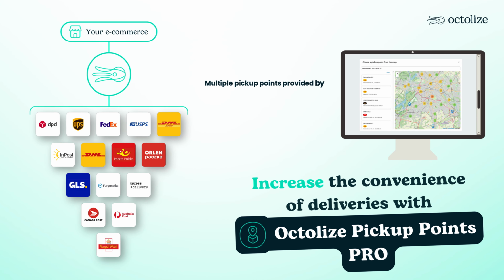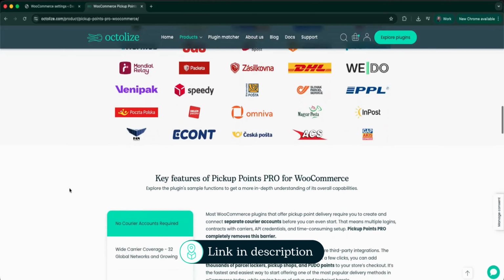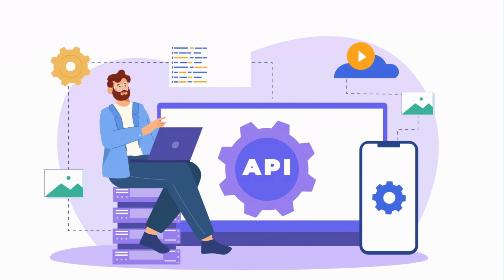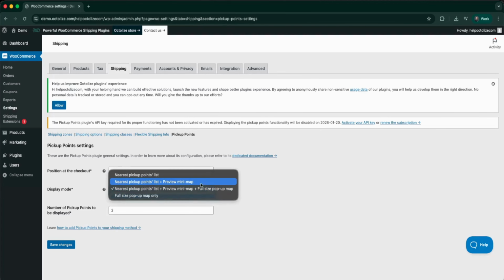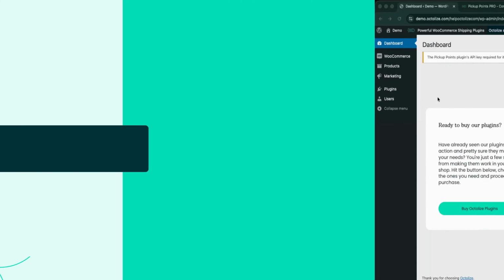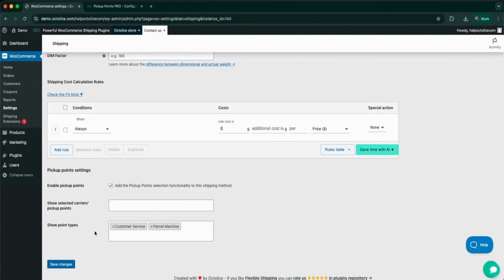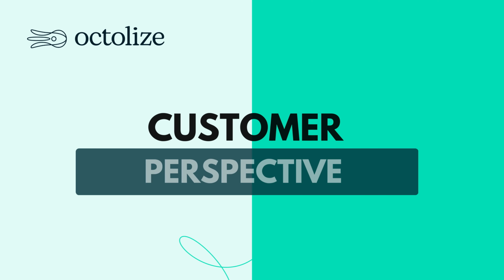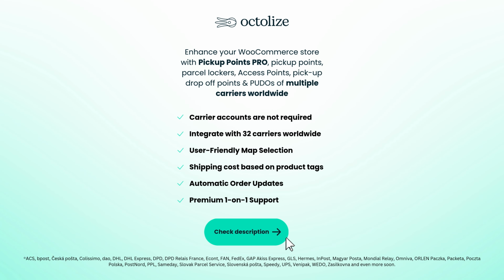Add Pickup Points to WooCommerce WITHOUT Carrier Contracts | UPS, FedEx, DHL, and More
Want to reduce abandoned carts and offer your customers the convenience of parcel lockers and collection points? In this video, we show you how to set up the Pickup Points PRO plugin for WooCommerce by Octolize. The best part? You don't need any carrier contracts, API keys, or accounts to get started.

Key Features Covered:
✅ No Contracts Required: Offer your customers convenient delivery to pickup points, parcel lockers, Access Points, pick-up drop off points & PUDOs of 32 carriers worldwide: ACS, bpost, Česká pošta, Colissimo, dao, DHL, DHL Express, DPD, DPD Relais France, Econt, FAN, FedEx, GAP Akiss Express, GLS, Hermes, InPost, Magyar Posta, Mondial Relay, Omniva, ORLEN Paczka, Packeta, Poczta Polska, PostNord, PPL, Sameday, Slovak Parcel Service, Slovenská pošta, Speedy, UPS, Venipak, WEDO, Zasilkovna and even more soon..

✅ Seamless Integration: Works with standard WooCommerce shipping methods, Flexible Shipping, and 3rd-party plugins. ✅ Interactive Map: A clean, user-friendly map for customers to select lockers or shops. ✅ Conversion Booster: Reduce cart abandonment by offering the delivery methods customers prefer.

Frequently Asked Questions (FAQ) & Topics:
How to add DPD or UPS pickup points to WooCommerce without an account?
Normally, you need a contract. With the Octolize Pickup Points PRO plugin, you can enable pickup points for carriers like DPD, UPS, DHL, FedEx, GLS, and others immediately after installation, with no paperwork required.

Can I use parcel lockers with Flat Rate shipping in WooCommerce? Y
es. You do not need to delete your current shipping zones.

What carriers are supported for pickup points?
The plugin supports a vast network of global carriers including DPD, UPS, DHL, FedEx, InPost, GLS, PostNord, Royal Mail, and many more, depending on your location.

How does the pickup point map work in WooCommerce checkout?
When a customer selects a shipping method with pickup points enabled, a "Select pickup point" button appears. This opens an interactive map (Google Maps integration) where the user can search by city or zip code and select their preferred locker or shop. The selection is saved to the order details.

Chapters:
0:00 – Welcome
0:25 – The game changer: No accounts needed
1:02 – Plugin configuration
1:41 – How to add pickup points to shipping method?
2:25 – Customer perspective
2:53 – Comment section

WooCommerce pickup points plugin, how to add parcel lockers to WooCommerce, WooCommerce DPD pickup points map, UPS Access Point WooCommerce no account, DHL ServicePoint WooCommerce integration, FedEx pickup location WooCommerce, WooCommerce map selector for shipping, increase WooCommerce conversion rate shipping, Octolize Pickup Points PRO tutorial, PUDO WooCommerce setup.